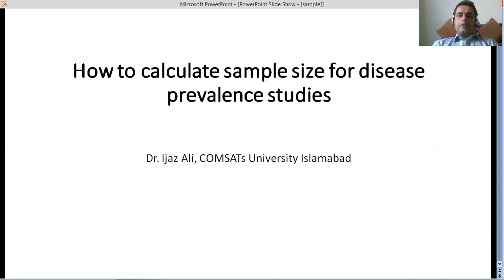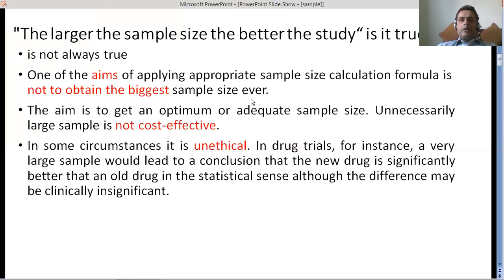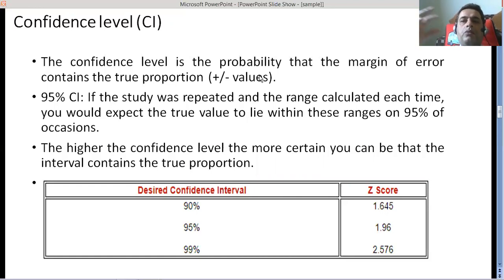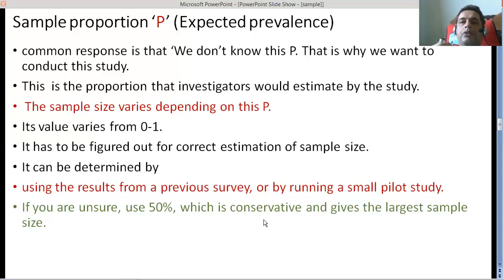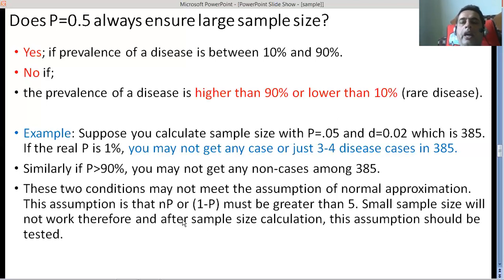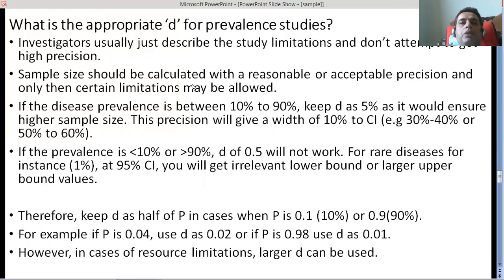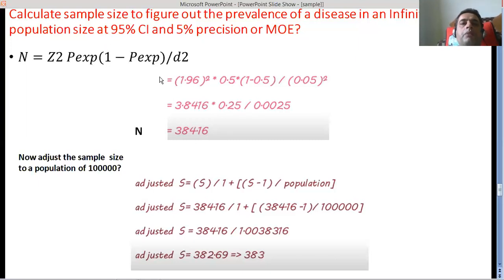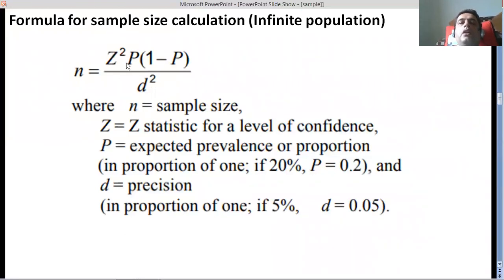Research Tips: How to calculate sample size for your research study?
Most researchers overlook the importance of sample size while planning for research study and thats why most research done in particular areas has little or no impact in real life situation. Here i have thoroughly described about various considerations while doing such calculations